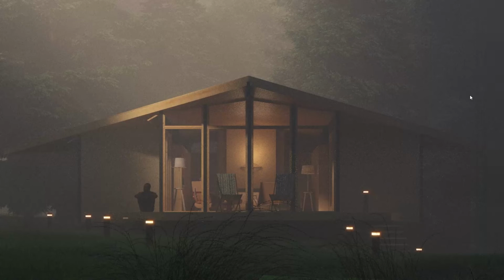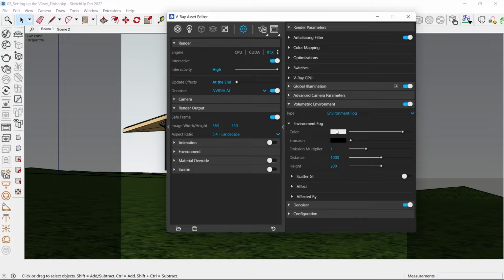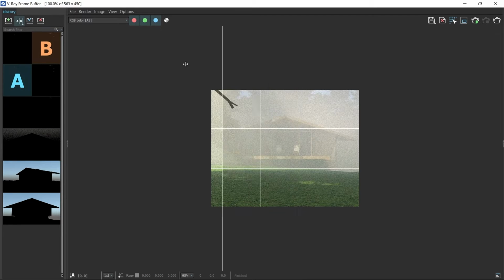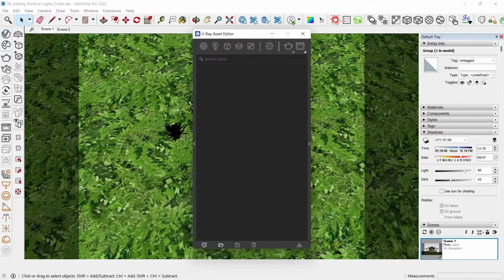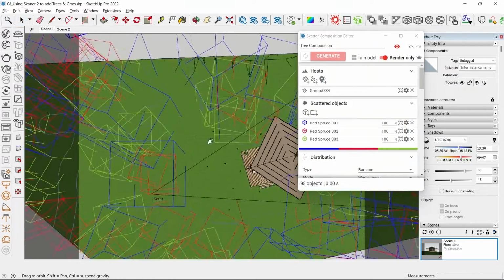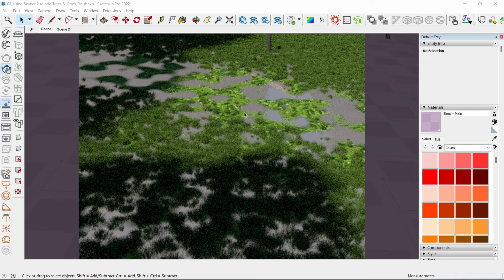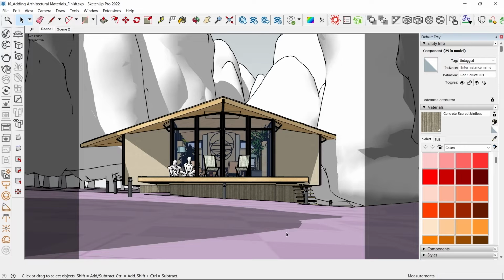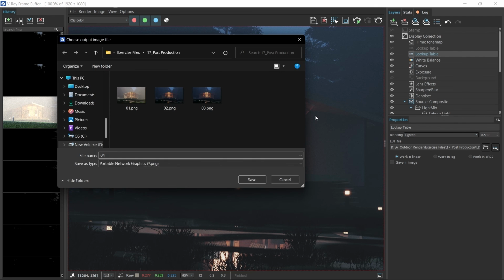Create Architectural Renders with Vray for Sketchup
Learn how to create cinematic architectural renders in Sketchup using Vray and how to use lighting and fog to create various moods and styles. (All this & more with Vray for Sketchup)

Here are the contents of this class:
Cleaning up the Model
Using pureref
Using Trees to tweak lights
Learn to use  the Vray Scatter Feature to scatter objects in Scene
Learn to use Skatter 2 for greater control & flexibility
Create a stream effect for the foreground of your render

And more!

TIMELINE
00:00:00:00 - Introduction
00:00:46:04 - Cleaning up the Model
00:03:09:06 - Using Pureref
00:07:03:14 - Setting up the Camera Views
00:11:14:03 - Setting up the Natural Light
00:17:41:04 - Using Trees to tweak Lights - Vray SKatter
00:26:11:10 - Adding Artificial Lights
00:35:25:03 - Adding Grass with Vray Skatter
00:43:37:19 - Adding Trees with Skatter 2
00:51:54:12 - Adding Grass with Skatter 2
00:56:56:09 - Adding a Stream Effect in the Scene
01:06:18:02 - Create Architectural Materials
01:11:02:16 - Adding Render Elements
01:20:22:03 - Final Render